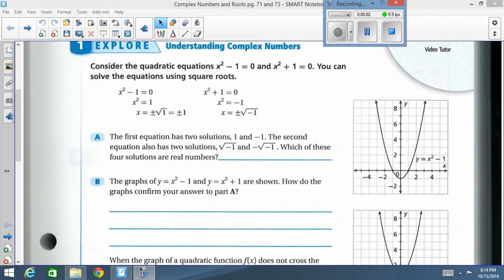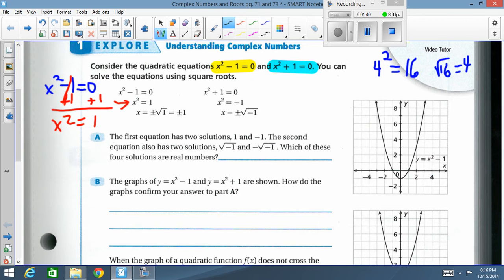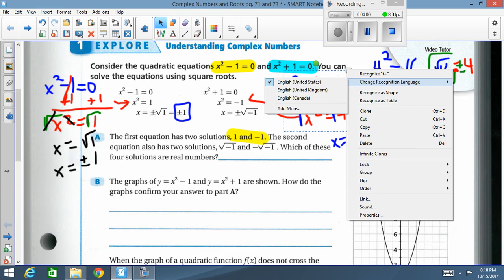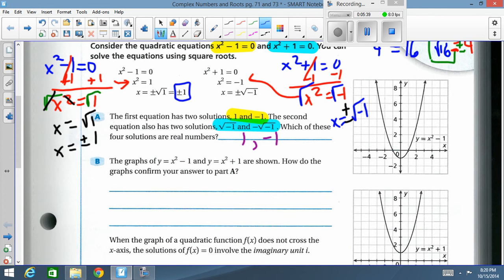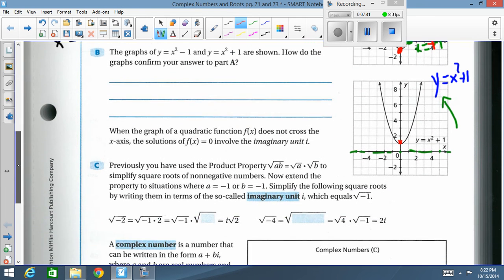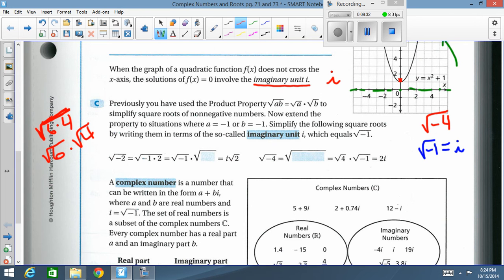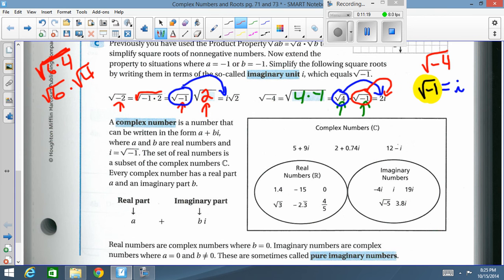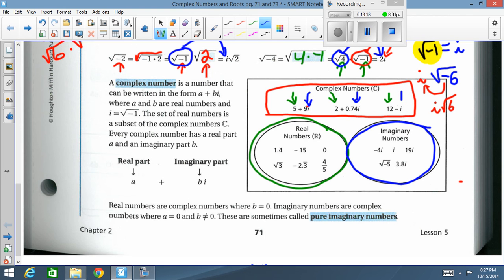Complex Numbers pg 71